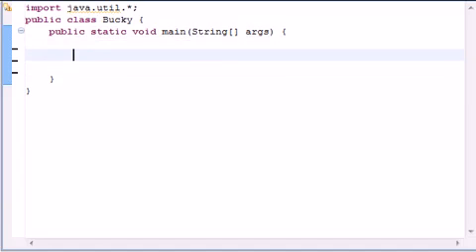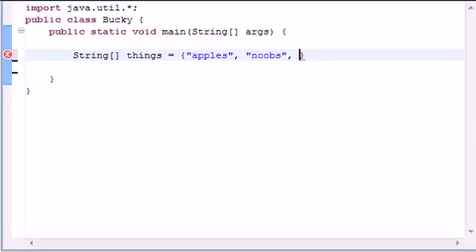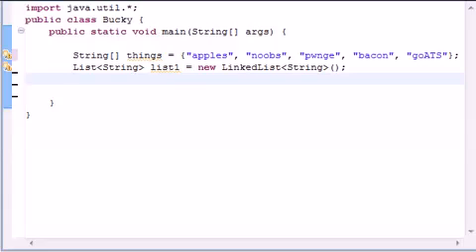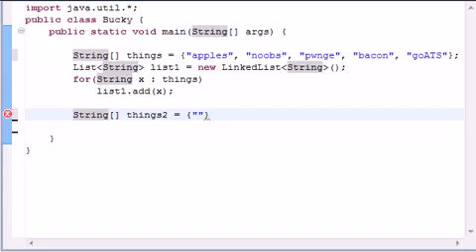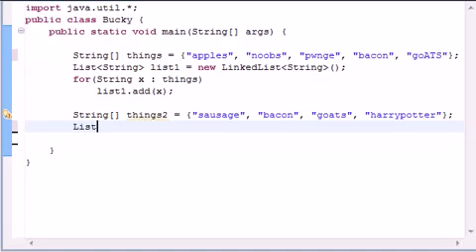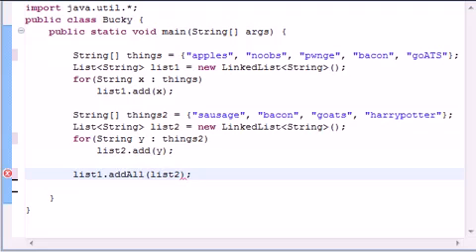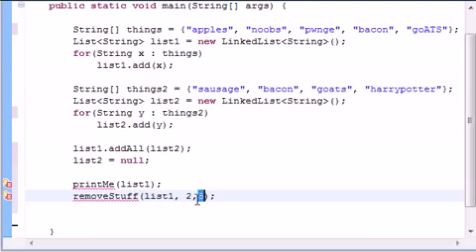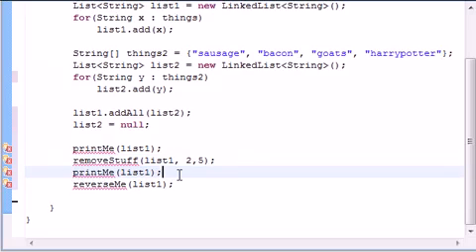Intermediate Java Tutorial 93 LinkedList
Intermediate Java Tutorial: LinkedList